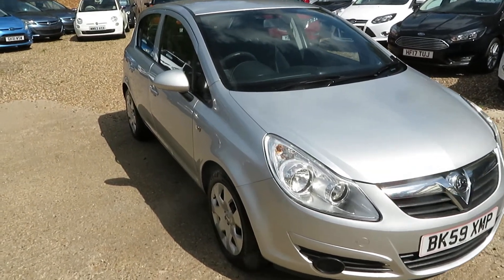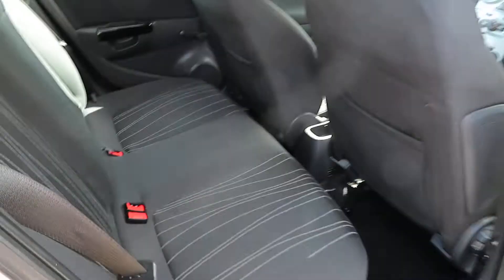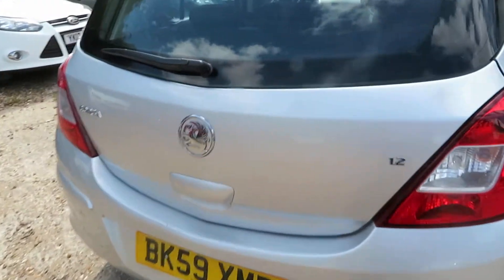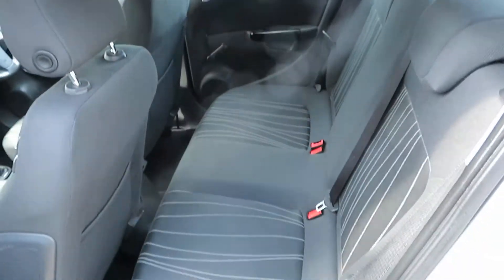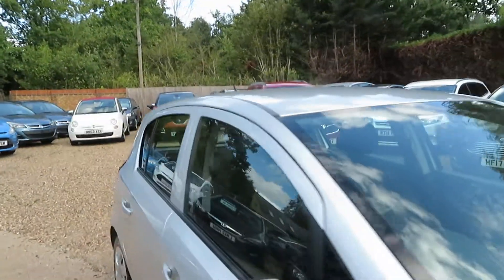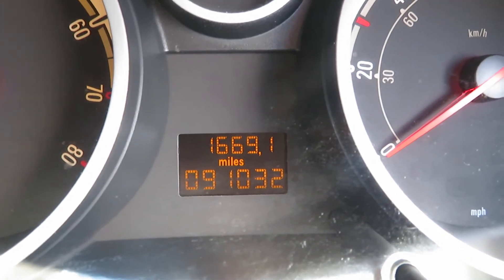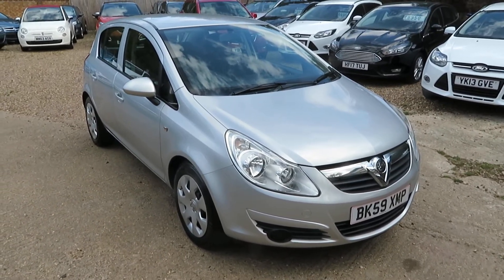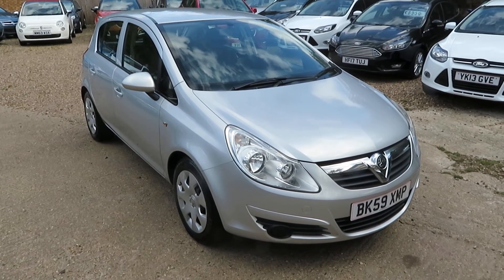** IN PREPERATION JUST ARRIVED ** VAUXHALL CORSA 1.2 MANUAL